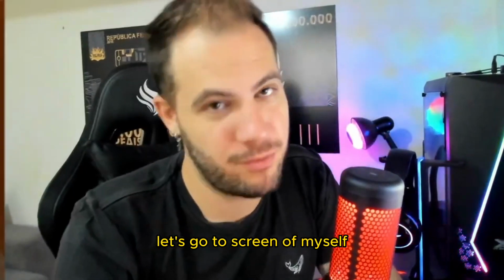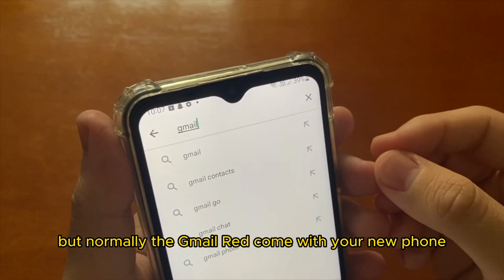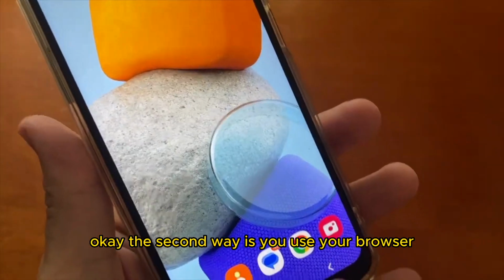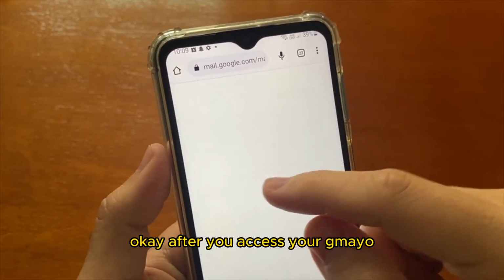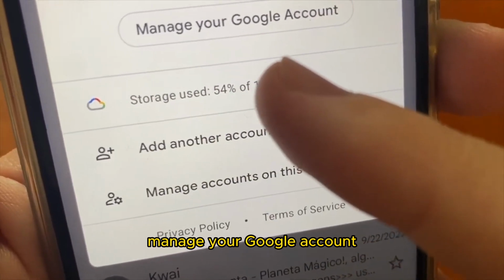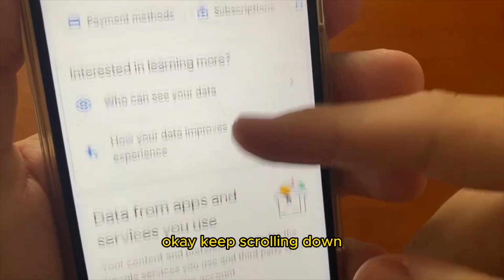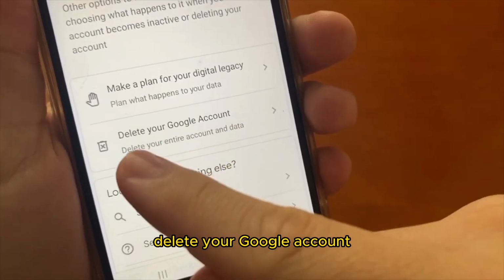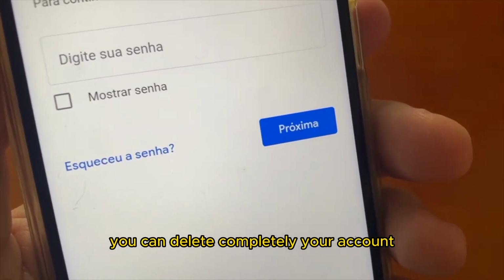How to Delete Google or Gmail Account Permanently ( NEW UPDATE )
Deleting a Google account permanently involves a series of steps to ensure the complete removal of your account and associated data from Google's services. It's important to note that this action is irreversible, and you will lose access to all Google services and data associated with the account.

How to delete google account permanently. how to delete Gmail account permanently. How to delete google or Gmail Account Permanently.

i hope i help you with this tutorial!

Share this content!